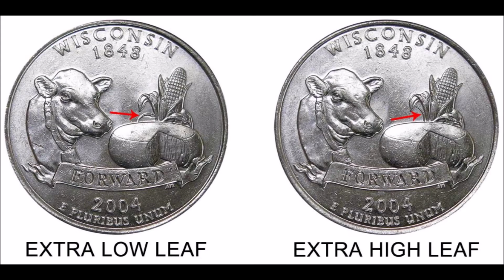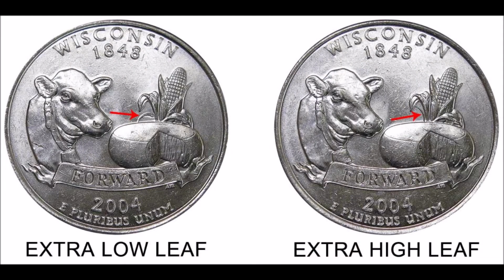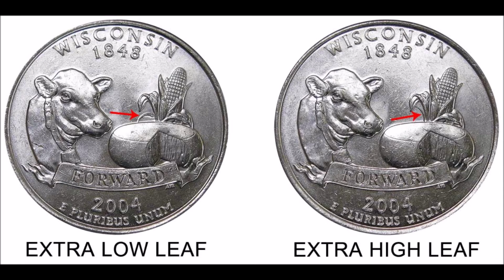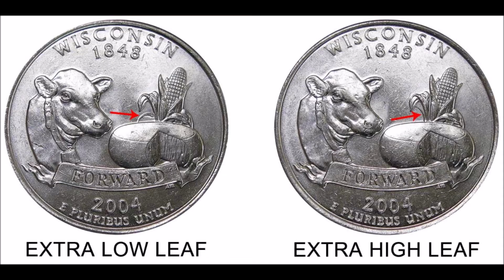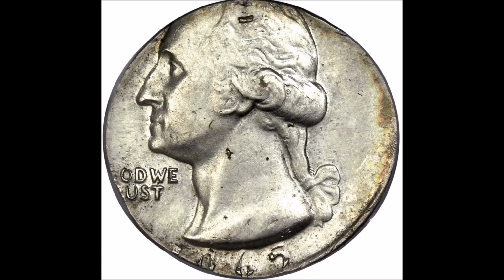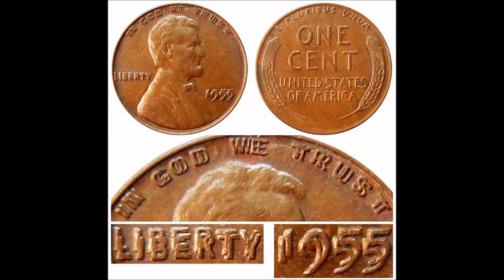COIN ERRORS - What are coin errors? How to find error coins worth money? Die, Planchet, and Strike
AND... Remember... Always check your bills!
Useful Resources :
Check all your USA Variety Coins against the Cherrypicker's Guide
Or Identify your US Coins and see what they are worth in the Official USA Red Book

Remember, this used to be referred to as the “hobby of kings and queens”, after all. As far as I see it, we are all kings and queens of our own worlds, filled with endless opportunities to thrive within a universe of uncertainties.